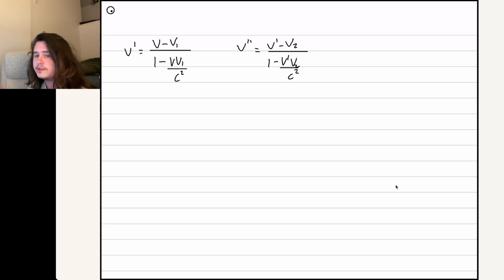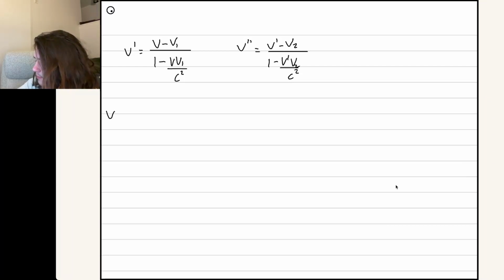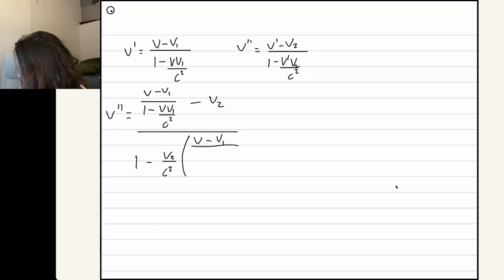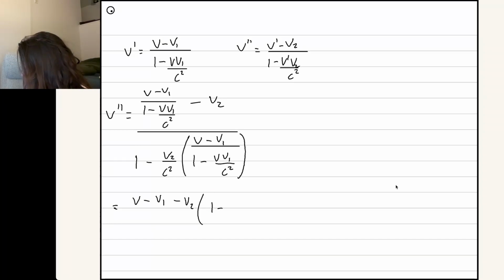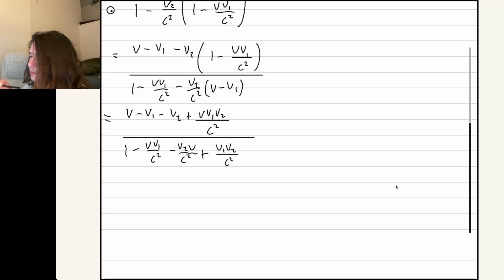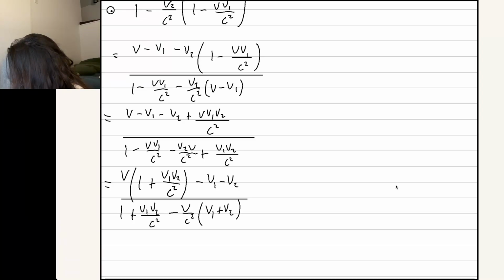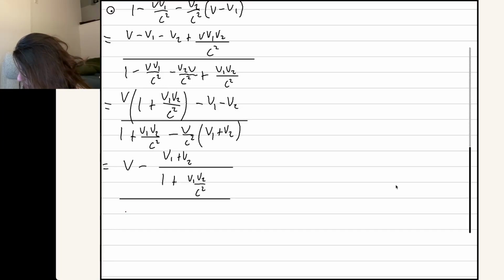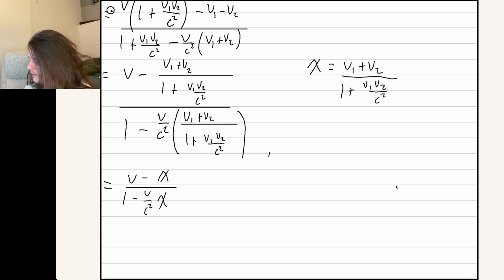Jackson Classical Electrodynamics 11.3